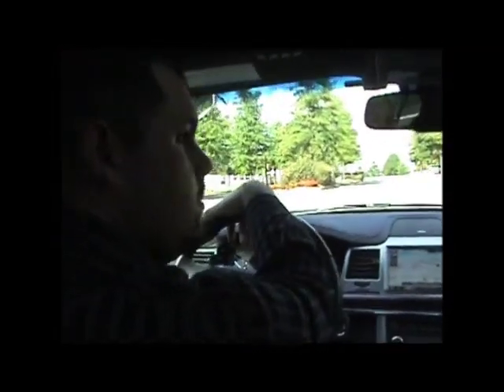Car Dealer Sales Training - THE DEMO RIDE - Glynn Rodean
Glynn shows you how to sell a car. Presentation leads to Demonstration. All the elements he teaches Car Dealers nationwide, from his Skills Not Scripts method to the Steps of the Sale - Professional Automotive Sales Training is at it's best.

New Vision Sales provides BDC services, sales and training to automotive dealerships nationwide. Differentiate your dealership from the competition and contact Glynn for one-on-one or group training to enhance and increase your dealership sales and customer retention.